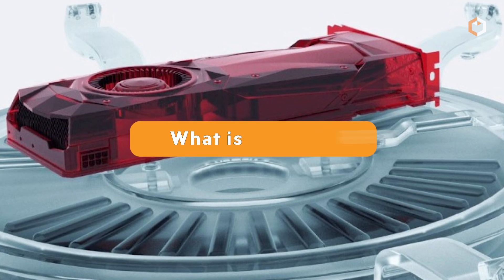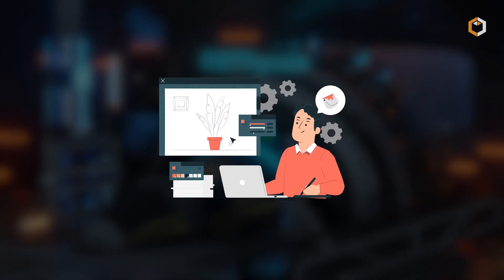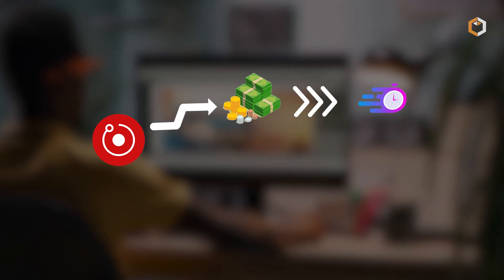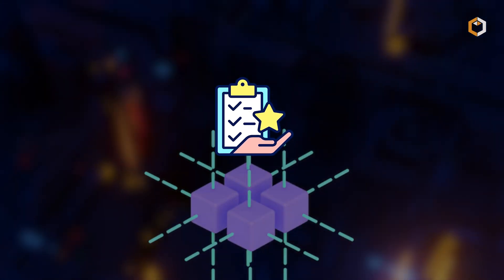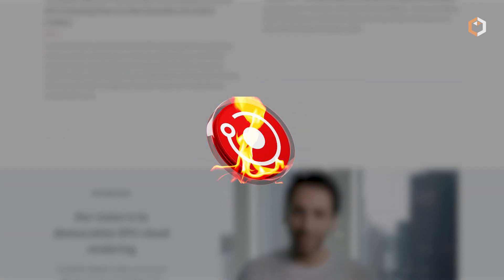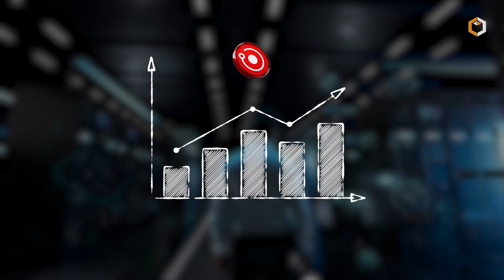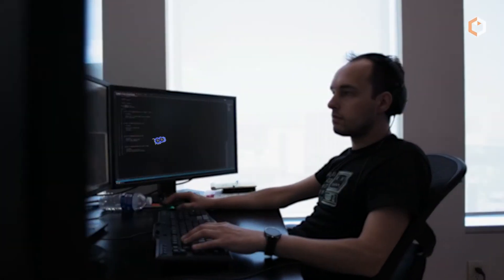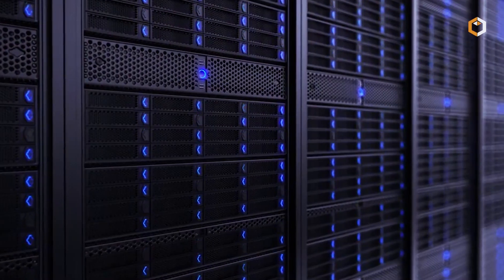What is Render and How It Provides Decentralized GPU? $RNDR Cryptocurrency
📊💡Learn about how Render leverages blockchain technology to provide decentralized rendering services, empowering creators with efficient and cost-effective GPU resources. Dive deep into the mechanics of $RNDR cryptocurrency and its role in incentivizing participation in the Render network. Join us as we explore the potential impact of Render on the future of content creation and computational power distribution. 💻🔗